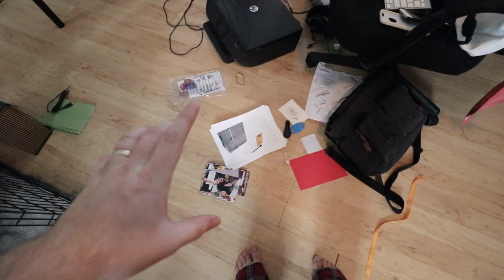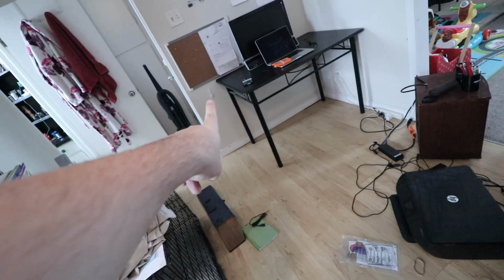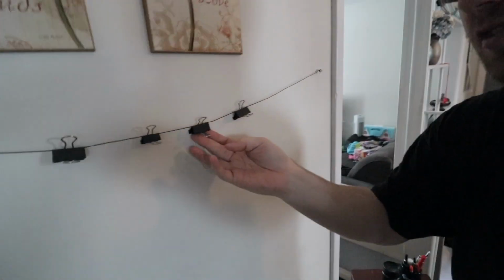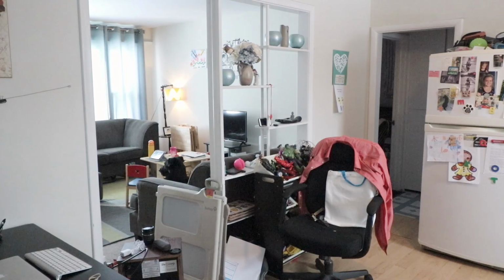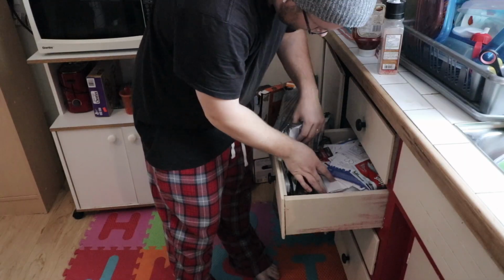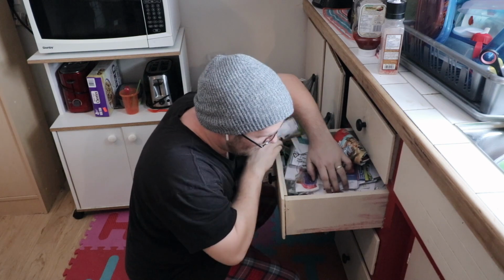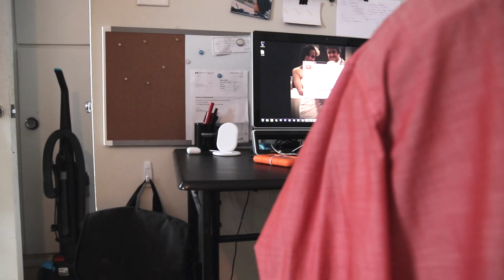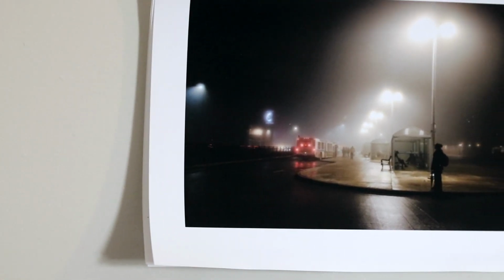Minimalism: The Work Desk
Continuing my minimalism journey, I decided to tackle my work desk. It's been cluttered for too long and I haven't been using it because of that. So I decided to do a declutter and minimize on the work desk. It came out nice!